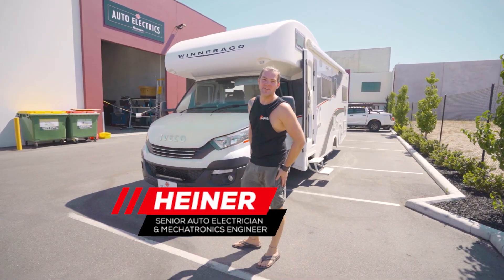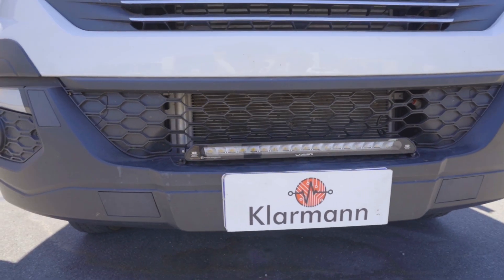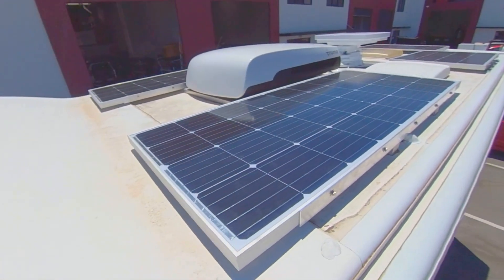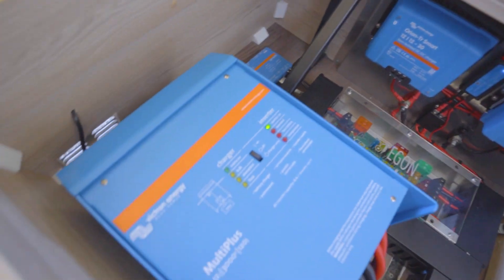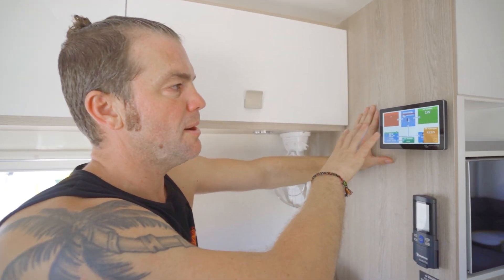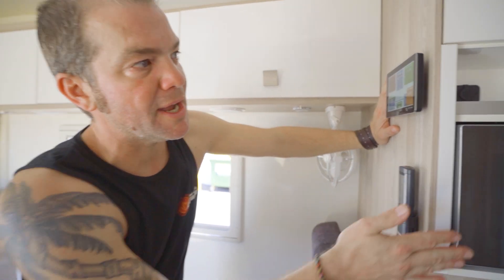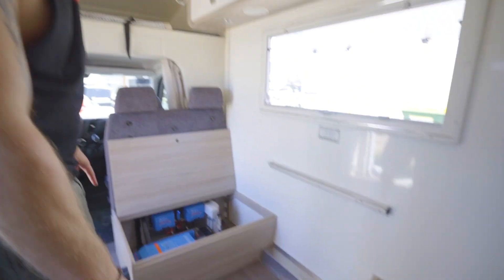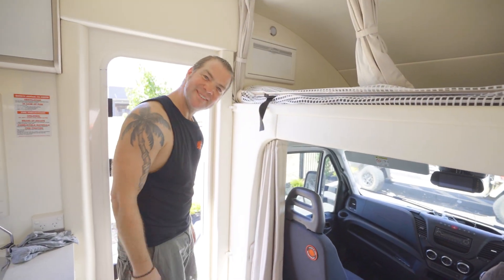Heiner Builds Your Ride | Iveco Winnebago Motorhome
Iveco Winnebago Motorhome is the next vehicle in our series “Heiner Builds Your Ride” where Heiner , The Senior Auto Electrician & Mechatronics Engineer of Klarmann Automotive Solutions shows you the electrical build for a 4WD which will suits real off-grid camping & adventure.

-Victron 230v Multiplus II Pure Sine Wave Inverter / Charger 12v 3000va Inverter

Perth Pro Auto Electric Parts -